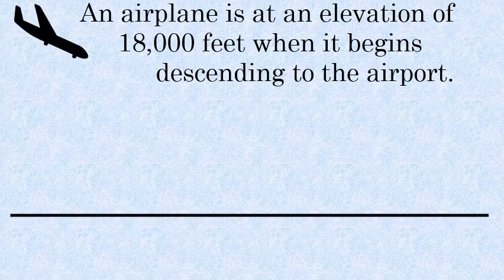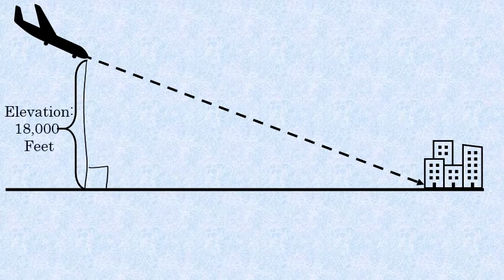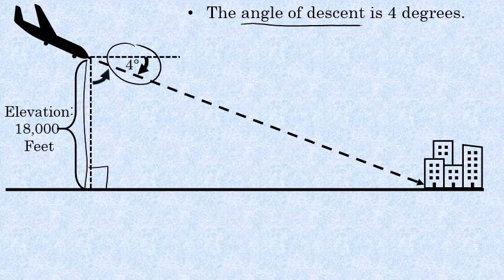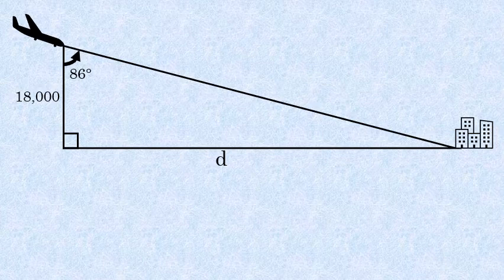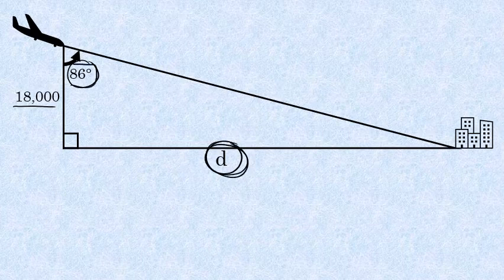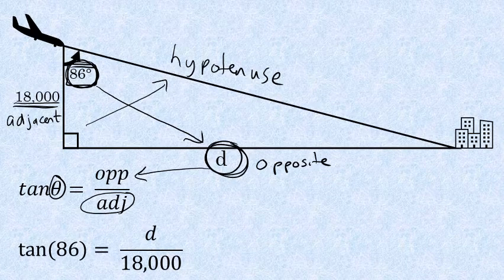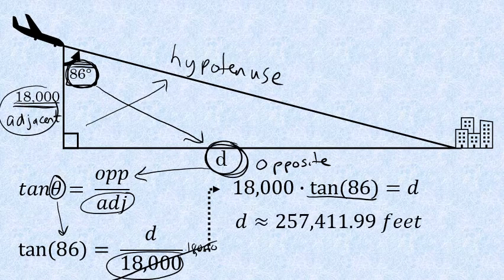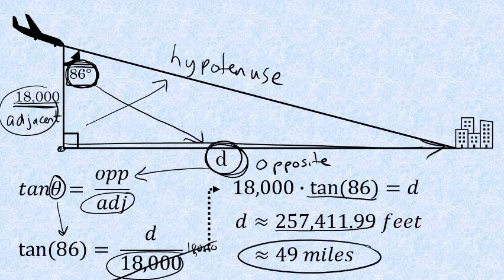Right Triangle Trigonometry :: What is the Distance from the Plane to the Airport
Many real-world situations can be modeled as right triangles. One such case is described in this video.

In this example problem, a plane is beginning its descent to an airport. You are given the plane's altitude and the plane's angle of descent. Using trigonometry, this is enough information to determine the distance from the plane to the airport.